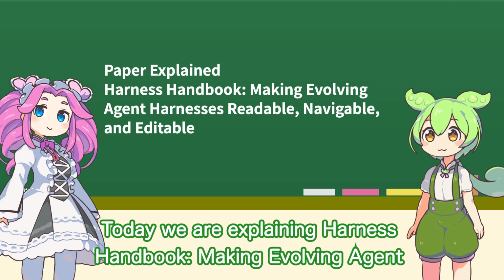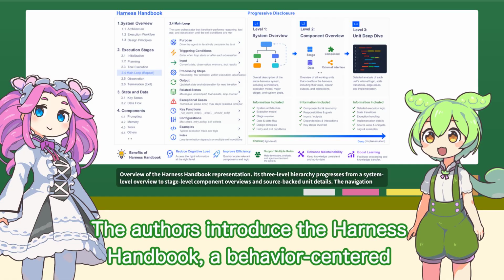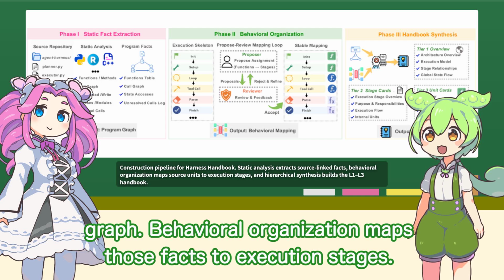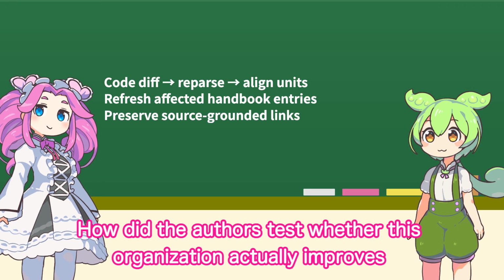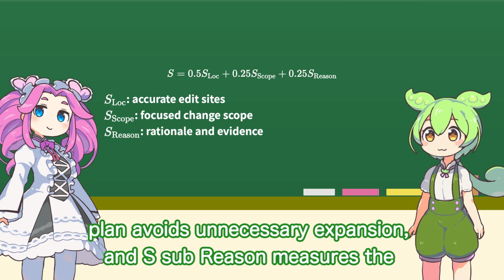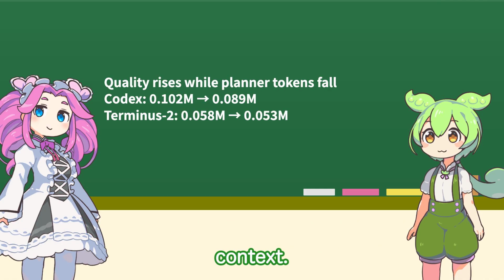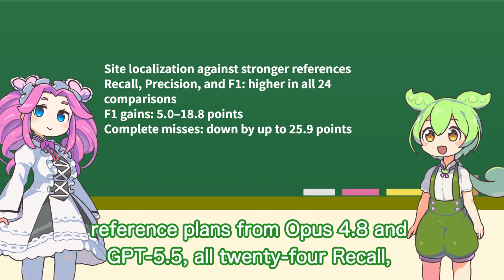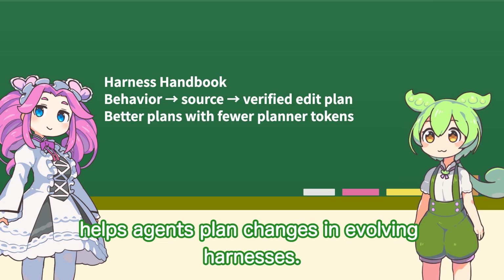[Zundamon's AI Paper Explained #84] Harness Handbook: Making Evolving Agent Harnesses Readable...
References
Wang, Ruhan et al. 2026. Harness Handbook: Making Evolving Agent Harnesses Readable, Navigable, and Editable. arXiv:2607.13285.